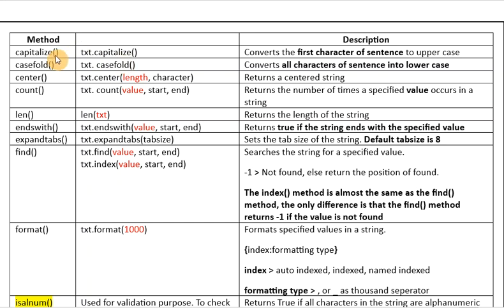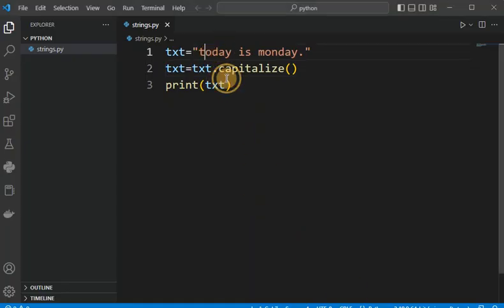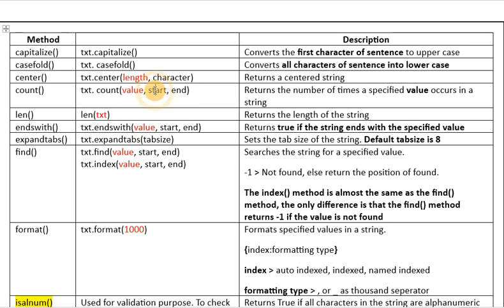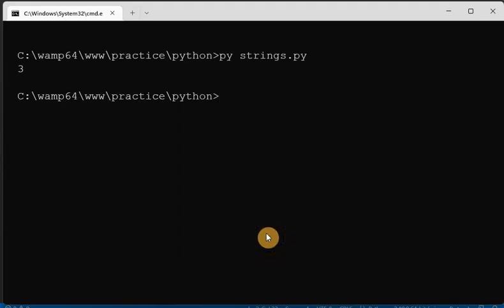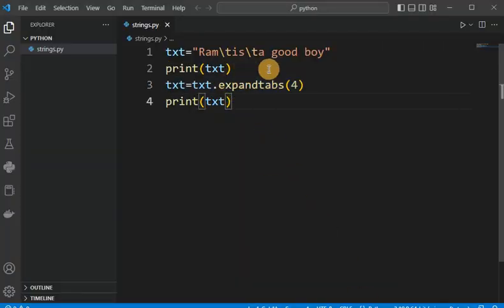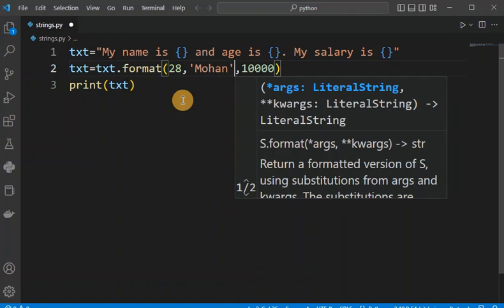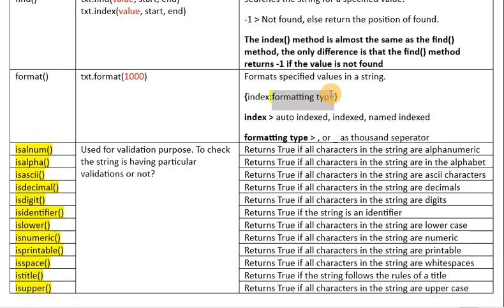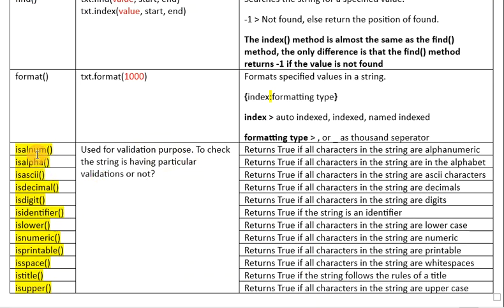Ep-7, String Functions in Python (Part-1)